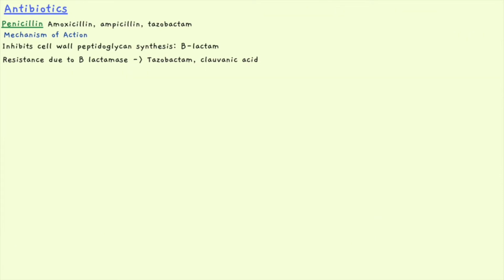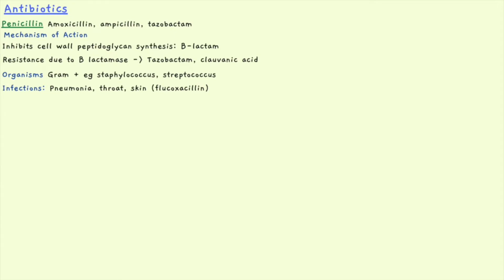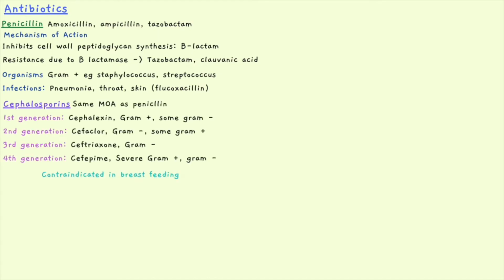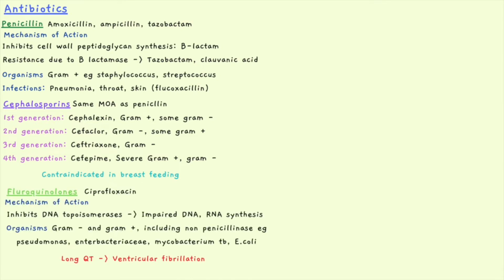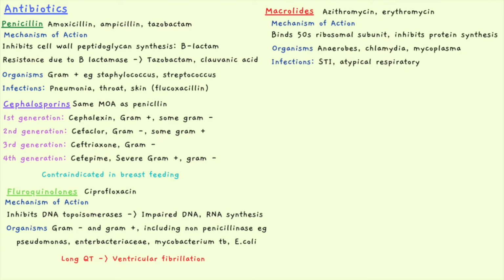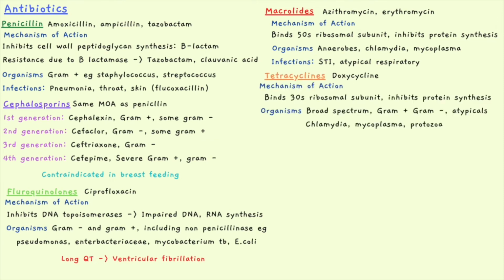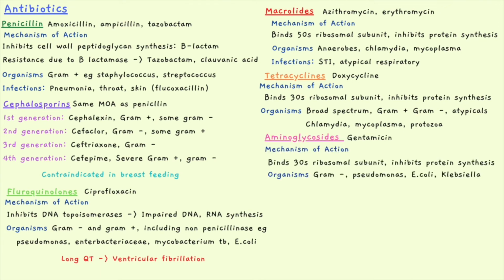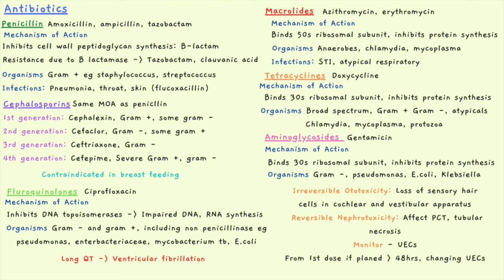Antibiotics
There are a range of antibiotics that are used to treat bacterial infections. We link the mechanism of action of common classes to the organisms that they target and overview important side effects.